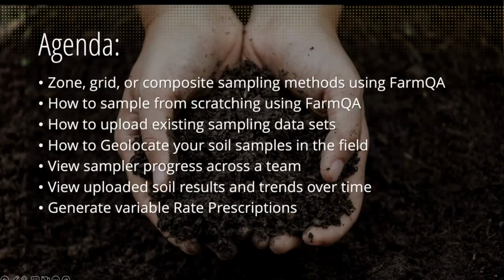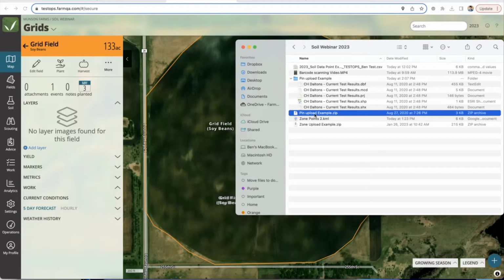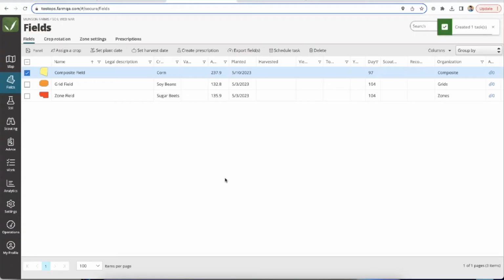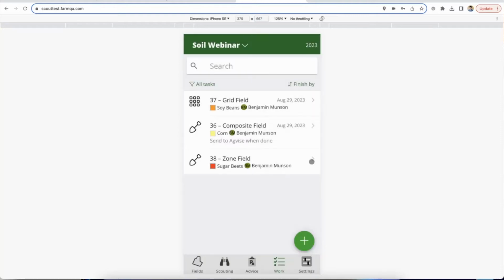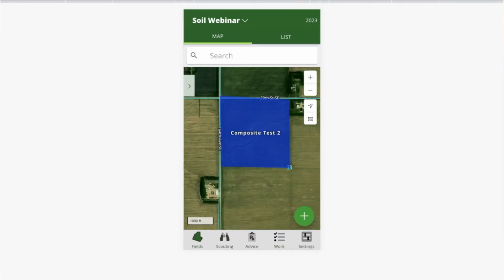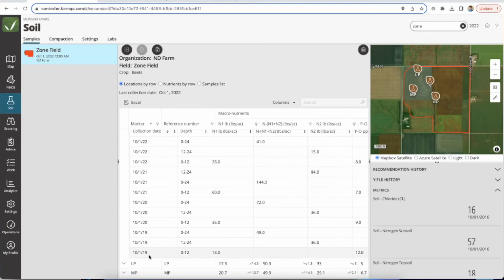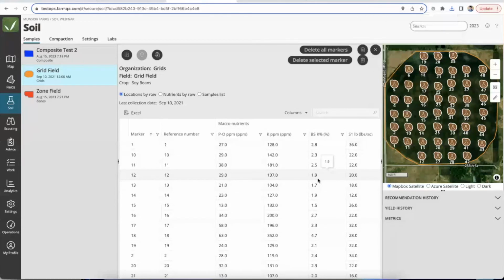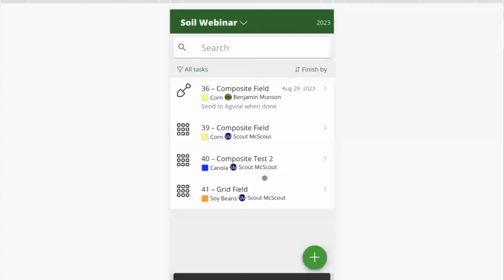Gear Up for Soil Sampling Season with FarmQA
As the soil sampling season rapidly approaches, it's imperative for agricultural experts and service providers to be equipped with the best tools and techniques. Recognizing the significance of yearly soil tests in predicting nutrient availability for the upcoming crop cycle is just the start. From hands-on soil sample gathering to in-depth soil data interpretation, accuracy in sampling is pivotal to unveil the true nature of nutrient fluctuations over seasons.

FarmQA helps ensure precision and efficiency in these important processes with innovative features tailored specifically for the forthcoming soil sampling season.

During this session, we'll cover:

- Strategies for defining, pinpointing, and monitoring soil sampling sites, be it by zone, grid, or composite methods
- How to utilize geo markers for hassle-free navigation to recurrent sampling locations year after year
- Methods to streamline the upload process for data sets, including sampling points and zone maps
- Optimal ways to structure and assign tasks with our revamped task management capability.
- Ways to create custom management zones and draft variable rate prescriptions with ease
- How to use barcodes for GPS-tracked sample location monitoring
- How to gain insights from soil data trends over periods, enabling proactive decision-making

0:00 Introduction
0:40 Agenda
2:12 Setting Up FarmQA for Soil Sampling and Lab Integration
2:24 Setting Up AgVise integration
3:29 Using multiple AgVise API keys for branch locations
3:54 Import lab results via CSV file
4:37 Dispatch sample collectors using Work and Tasks
5:26 Assigning Task Type and Status Colors
5:53 Uploading Grid Sample Points using zone map or composite points
6:22 Using Grids and Shape Files
7:38 Setting up Zone Maps using Spatial Files
9:22 Using a combination of zones and grids data sets
10:01 Uploading data for composite sampling
10:39 Using Tasks for Soil Sample collection
12:56 Modifying sampling points
14:42 Daily Task View
15:00 Reassigning Tasks
15:33 Collecting Soil Samples Using a Mobile Device
15:59 Navigating to Sample Locations
16:24 Adding Fields to Soil Sample On the Fly
17:40 Turn Sample Points into Markers for YOY precision
19:01 Syncing layers to mobile device
19:42 Sampling Using Zones
20:46 Scanning Barcode for Soil Sample Tracking
21:00 Monitoring progress
21:12 Adding Notes
21:31 Grid Sampling
22:38 Drop a GPS Pin and auto associate points to barcodes
23:11 Composite Sampling
26:00 Uploading Soil Lab Results
28:34 View Results by Nutrient
28:54 View results over time
29:34 Importing Zone Samples Results
30:26 Viewing trend lines and results over time
31:34 Viewing Yield History Application history
32:36 View  nutrient levels over time
32:54 Exporting Lab Results to Excel or other formats
33:18 Chart Latitude and Longitude
34:20 Creating Veriable Rate Prescriptions based on results
37:03 Viewing Soil Data over Time using FarmQA Analytics
40:02 Soil Sampling “On the Fly” Using Mobile App
43:01 Q&A